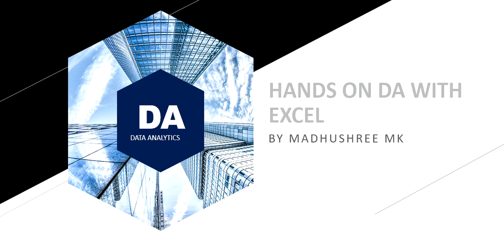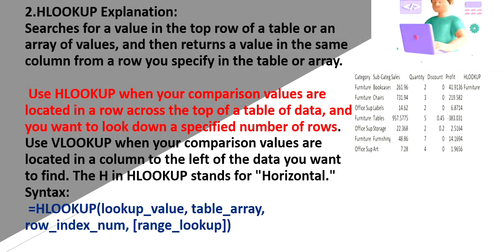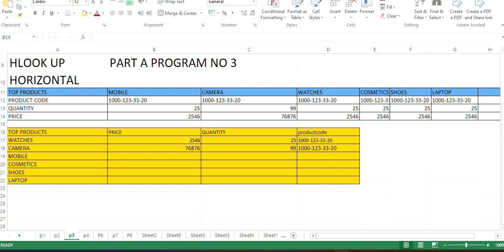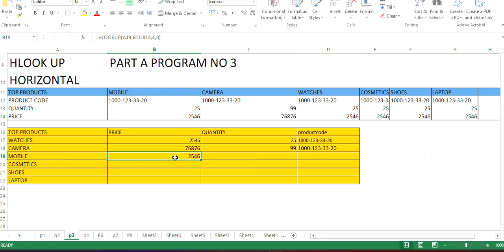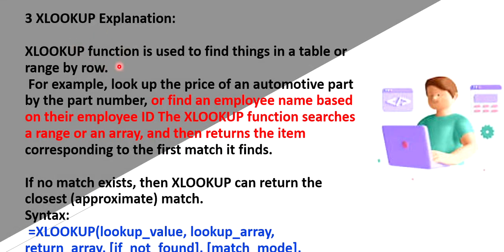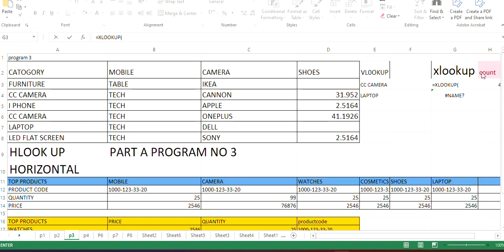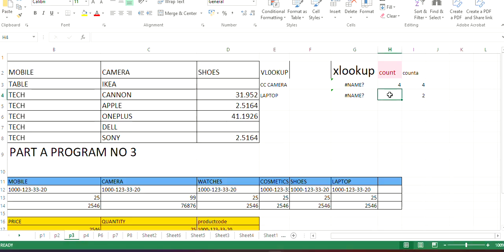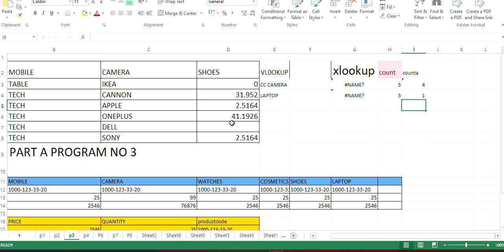PART A PROG3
vlookup hlookup xlookup count countA